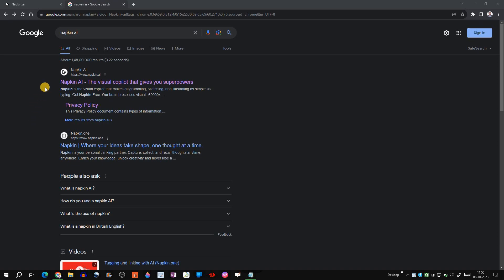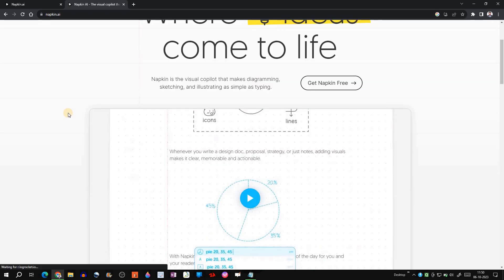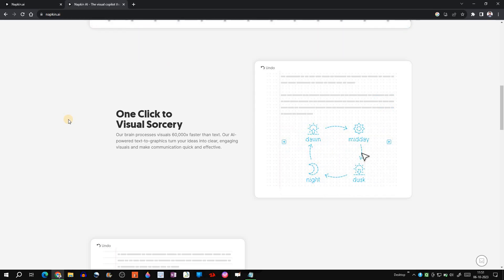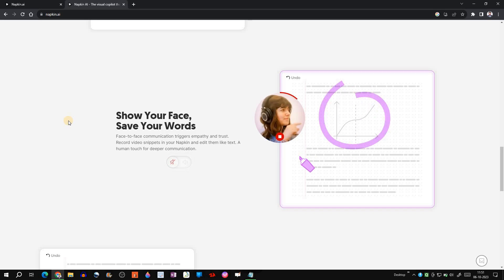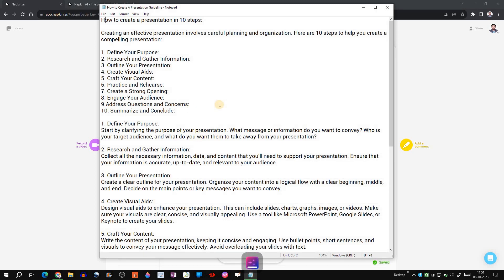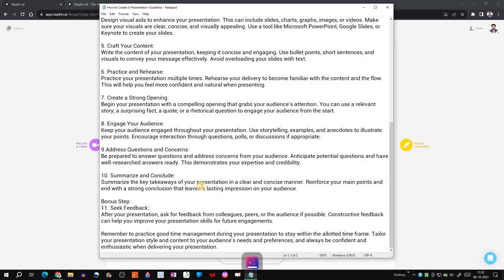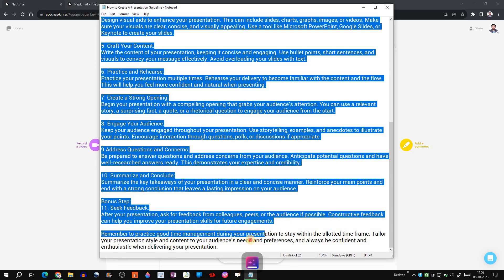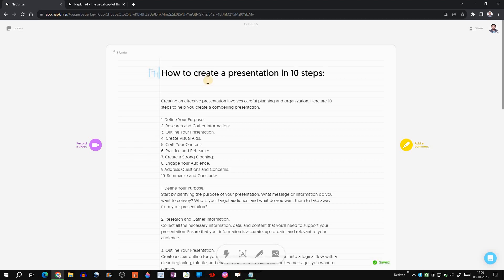Create illustrative, diagram rich documents from plain text documents using Napkin.ai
Let's try to create an image rich document using Napkin AI Tool

civil engineering short notes
civil engineering preparation
civil engineering exams
gate civil
gate civil engineering preparation
ies civil engineering
ies civil
state civil engineering services exam
state engineering exams